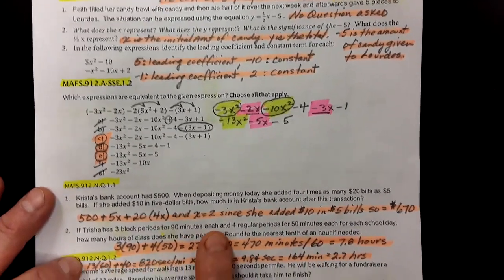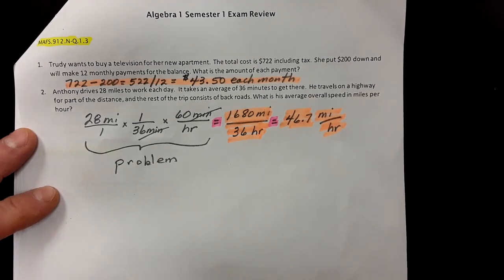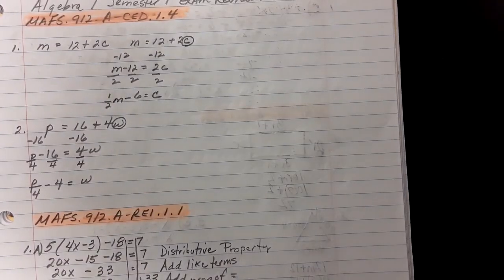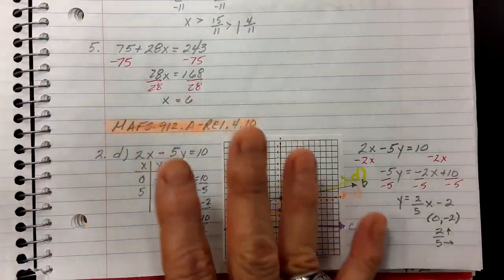Alg 1 Semester 1 Final Exam Review